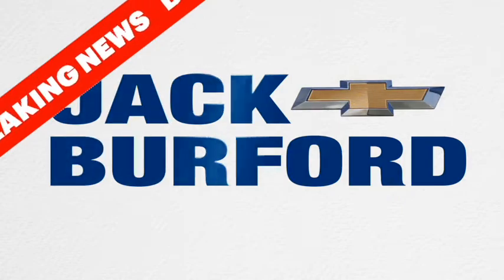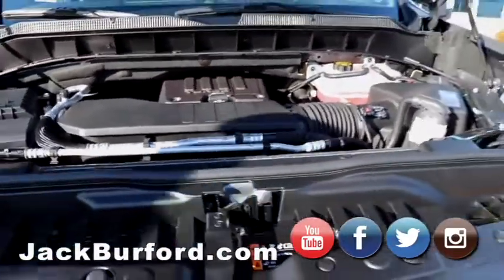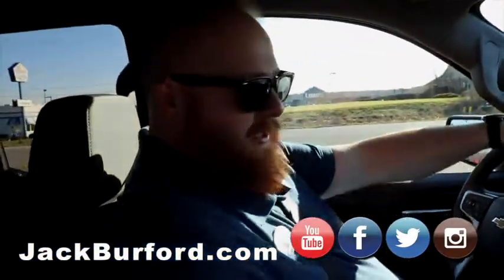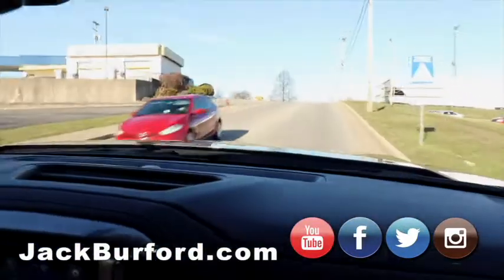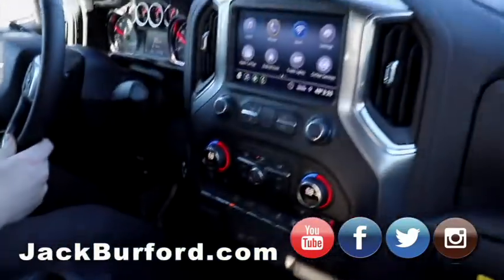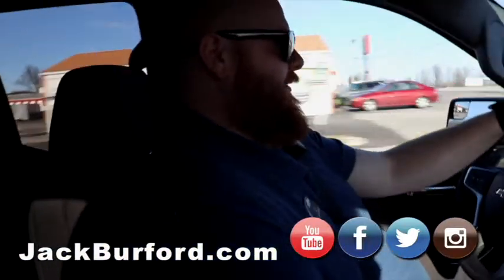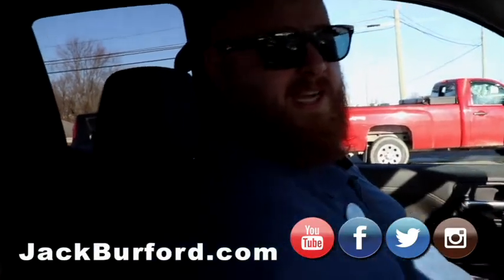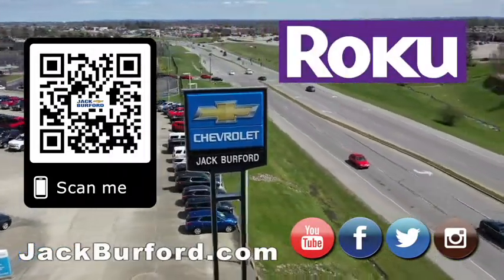4 Cylinder Chevy Silverado Turbo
New 2020 Chevrolet Silverado 1500 V-4 Turbo Double Cab Standard Box 4-Wheel Drive LT All Star Edition silverado4cyl silveradoV4turbo chevyscostless 2020v4silverado